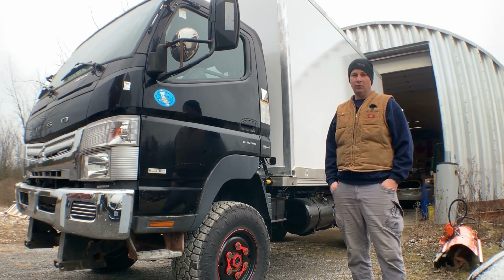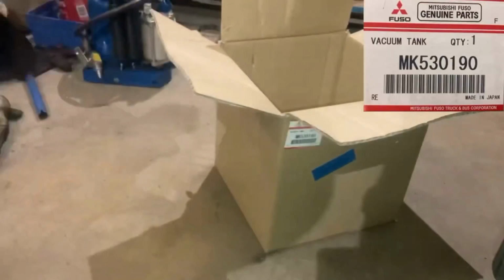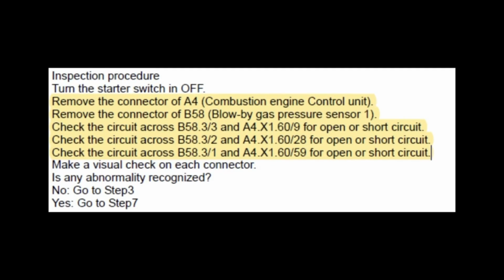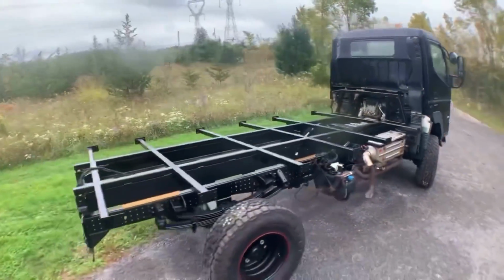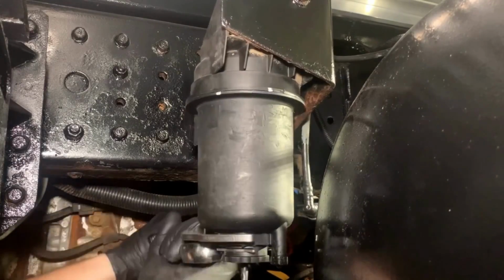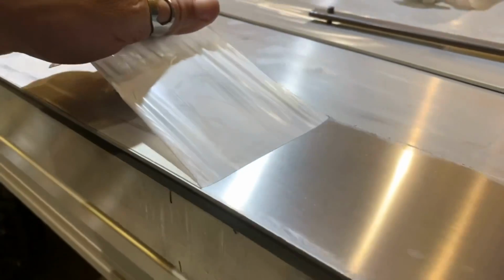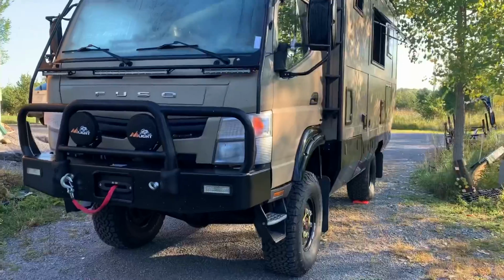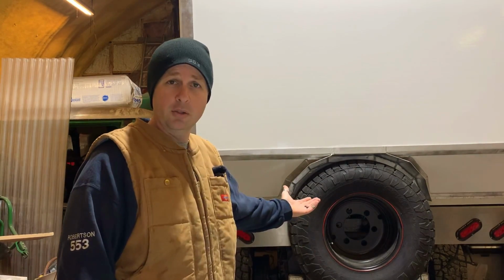Am I wasting my time? | Fuso FG Overland Build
EP88 - a look back at the past two years of this project, what has been done and how things (including the channel) have evolved.  There is a long way yet to go, but it’s also come a long way!

Thank you for all the support, the questions, and the suggestions - I enjoy reading and responding to all of it!

If you wish to help support the creation of this type of content, click like, hit subscribe, keep watching, and share the videos around to help us help others, and help us grow.  All of those make a difference, and are greatly appreciated.  If you want to take the next step, hit up one of our associate links, before each and every time you do your Amazon shopping - it costs you nothing more, and sends a little bit our way.

This channel wouldn’t be what it is, without the support of our viewers - THANK YOU!

Below I have placed a large collection of links to items you have seen me use in many of the videos over the last two years.  I hope you are able to find something of use/value!

TOOLS:
The deburring tool.

Pneumatic mini belt sander.

Nextack NT700 Riv-nut tool.

DeWalt Cordless circular saw
40Tooth saw blade

Jigsaw blades

Suction cups
USA (without vacuum gauge)

3/32 5356 Aluminum Tig rod

CAMPER PARTS:
Our Camper Door:

Aluminum LED extrusion with lens

Switch panel (used for parts for 3D printed panel

3D Printing

Upgraded Spider 2.0 Hot end for E3V2